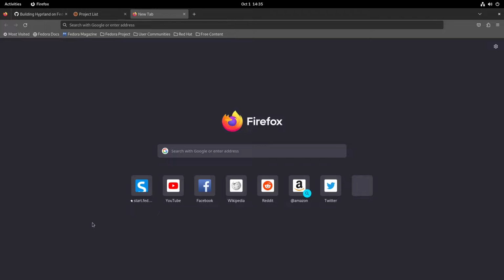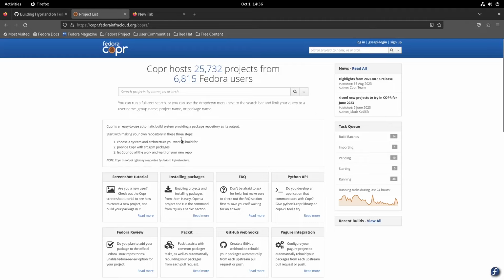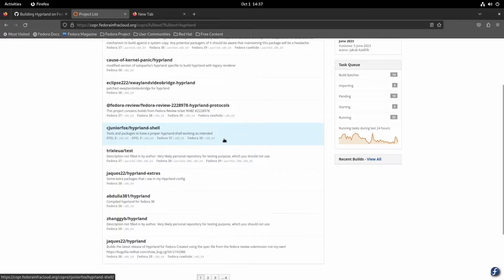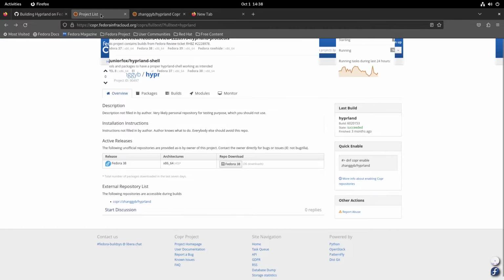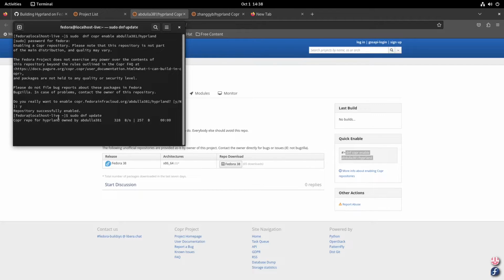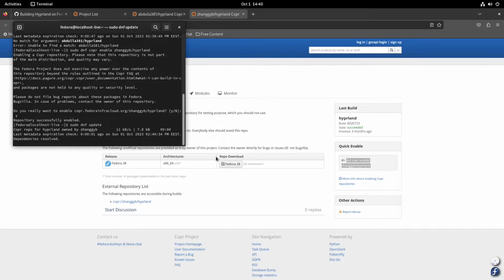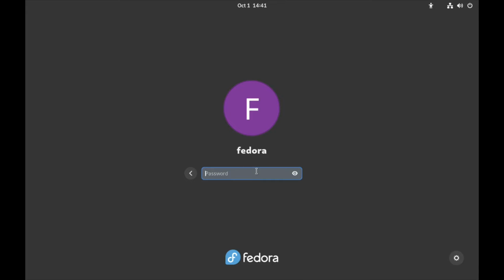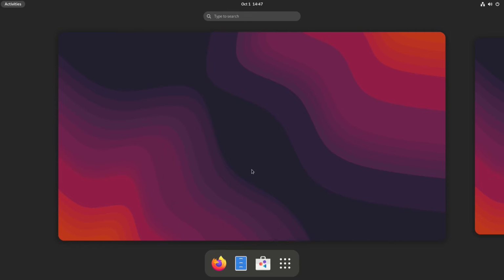Im trying to install HYPRLAND WM on Fedora 38 ...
Oh hi there , so today im trying to install the HYPRLAND WM on the Fedora 38 - this is not my first try See how thats going ;)